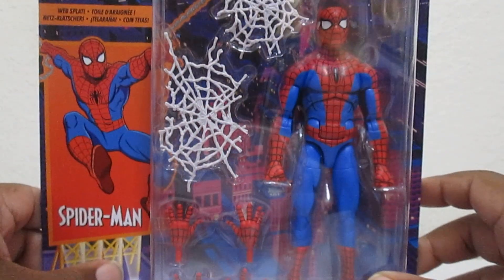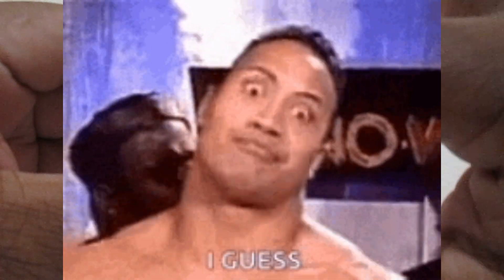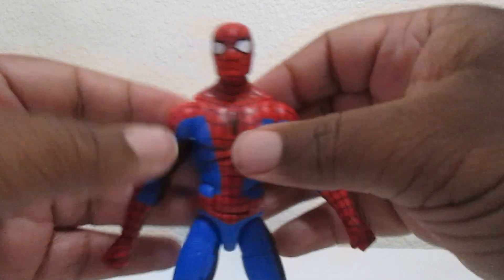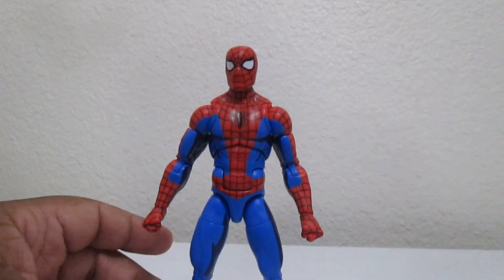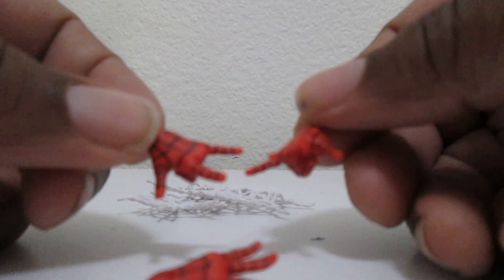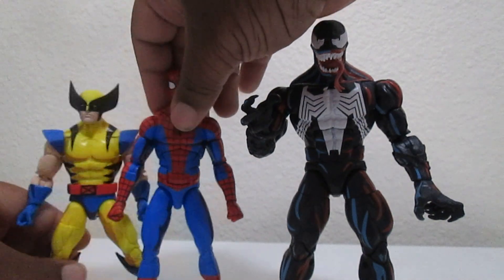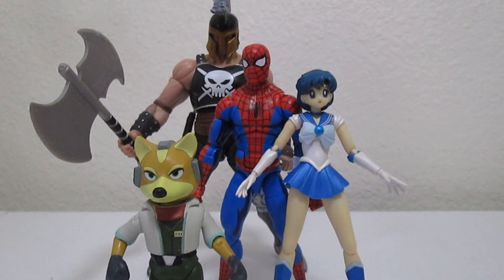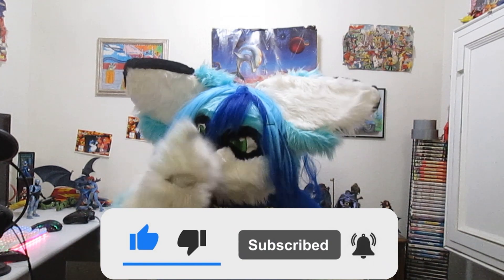This is Starting to Sound Like A Bad Comic Book Plot Marvel Legends Spider Man TAS Review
Hey This is a cool Spider Man TAS figure! Just wished they did a better paint job and came with better webbing accessories. other then that it was a cool figure.